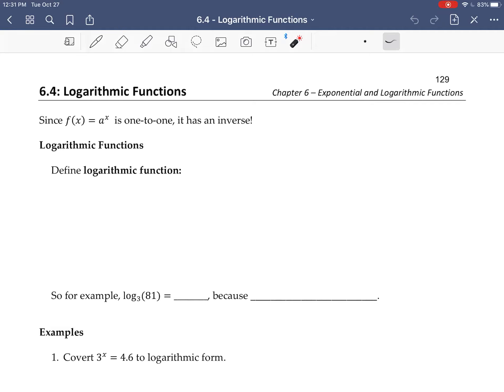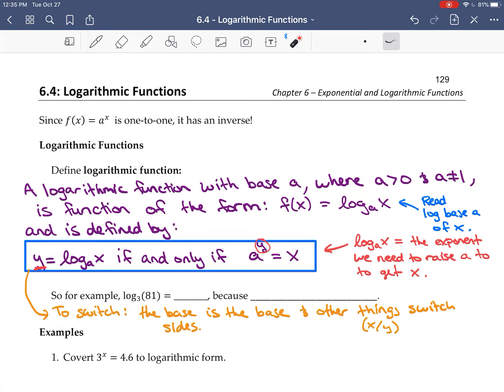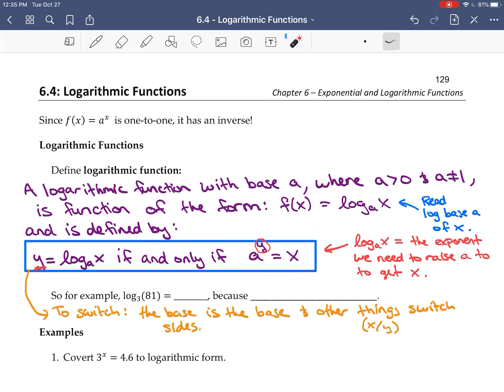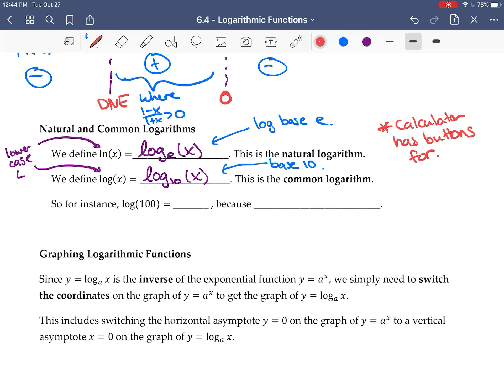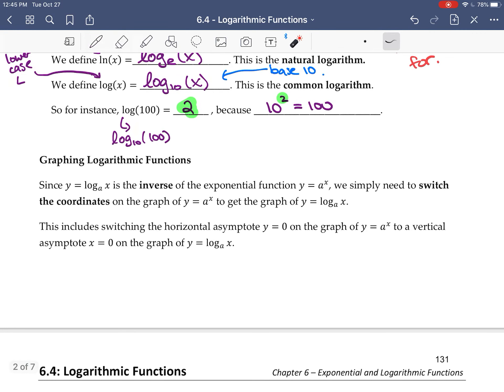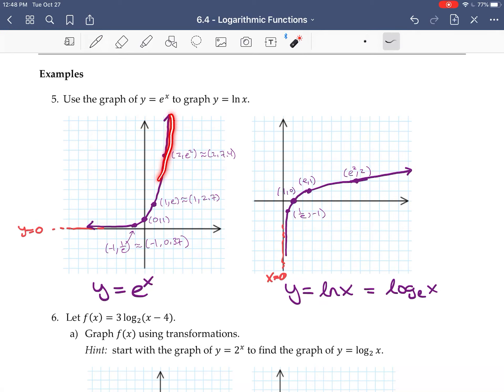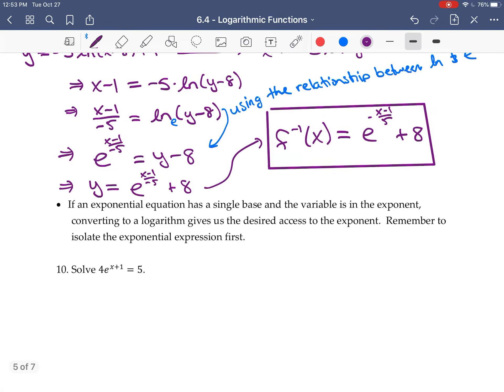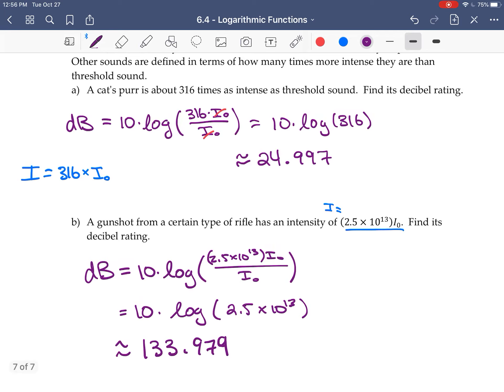Math 107 - Section 6.4 — Logarithmic Functions